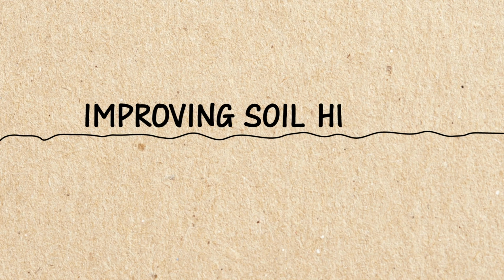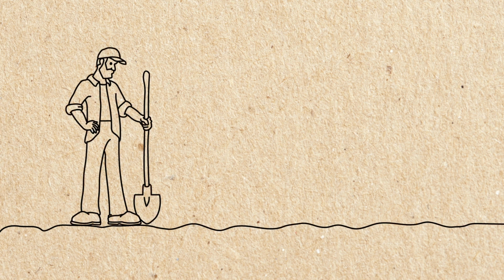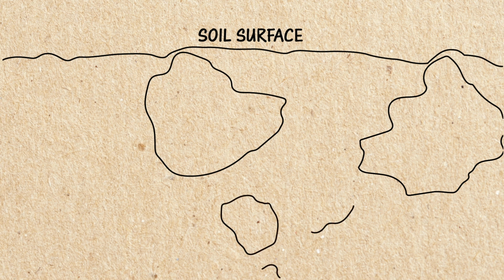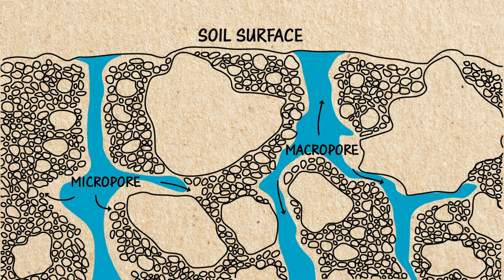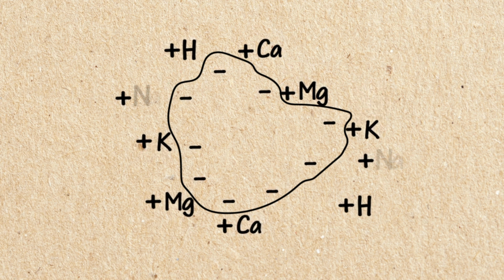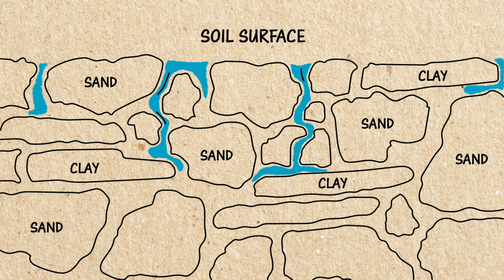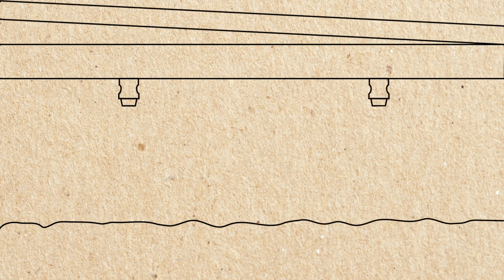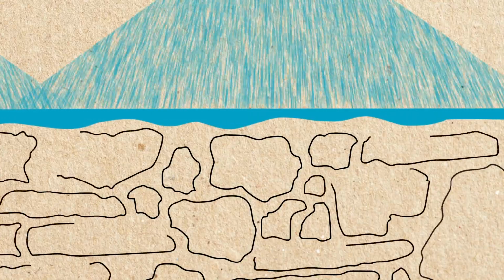Rovensa Next: Improving soil health